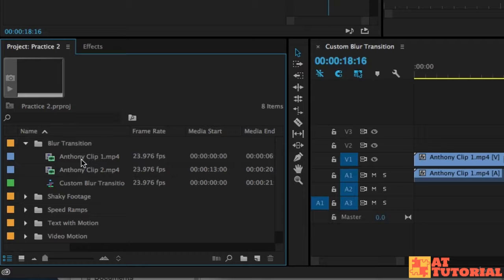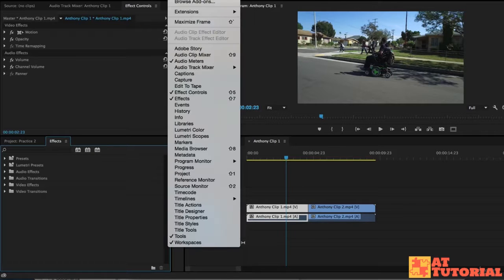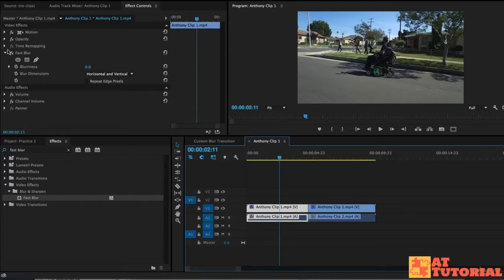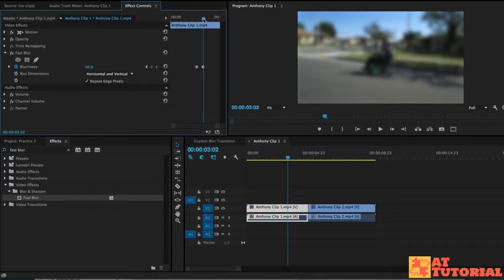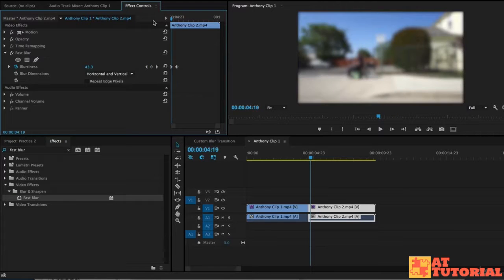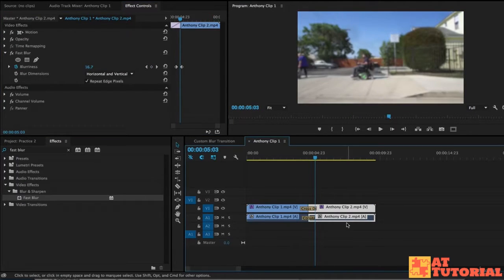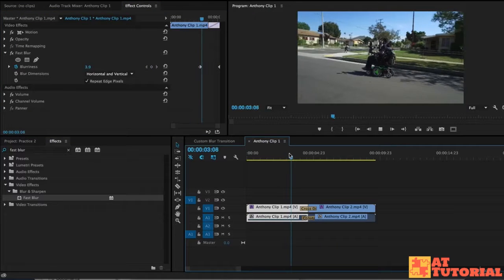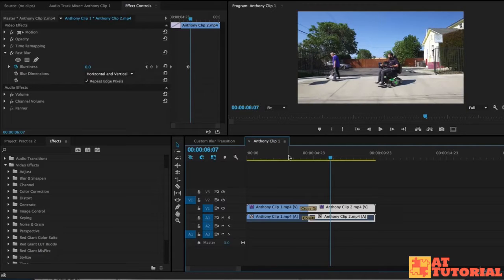Adobe Premiere Pro CC tutorial - Create a Custom Blur Transition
In this exercise, you'll learn how to create a custom blur transition using the fast blur effect, keyframes, and a cross dissolve.